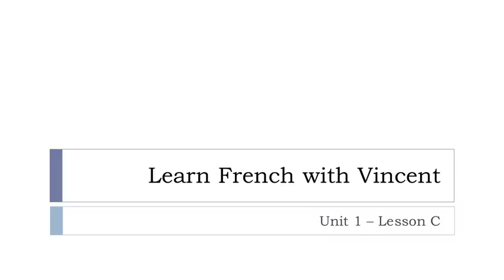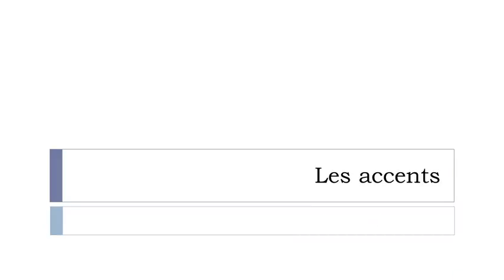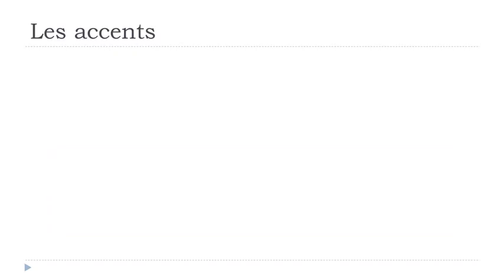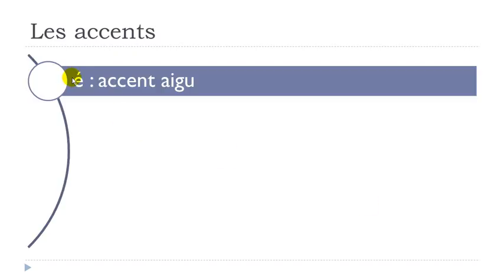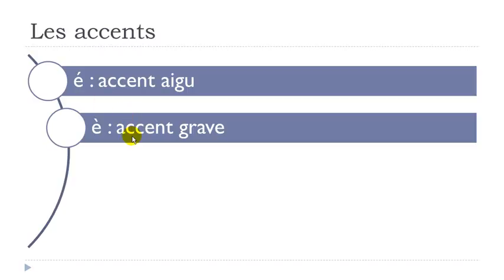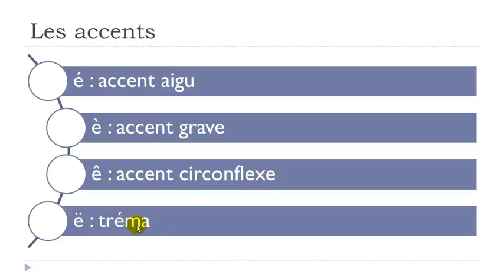French lesson # Unit 1 = Lesson C = Les accents